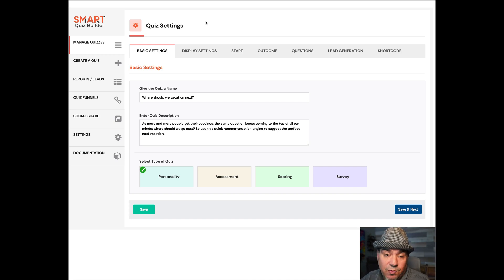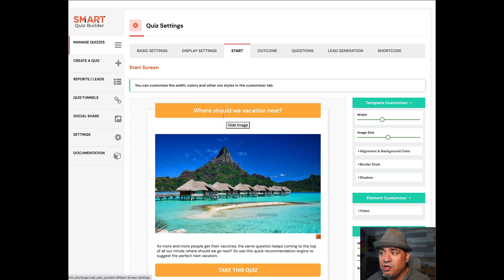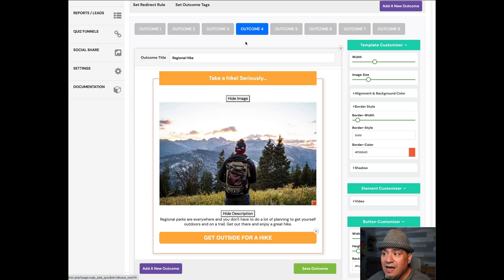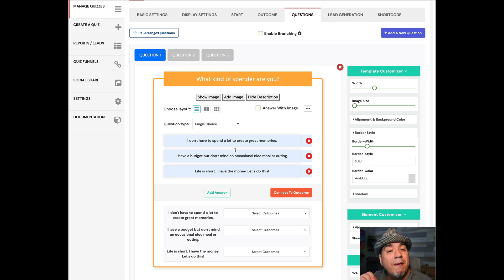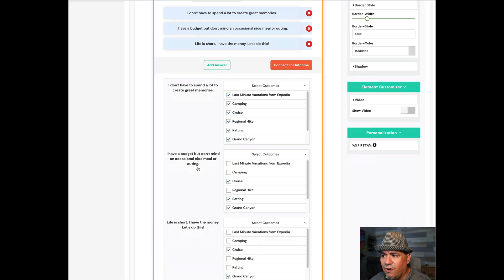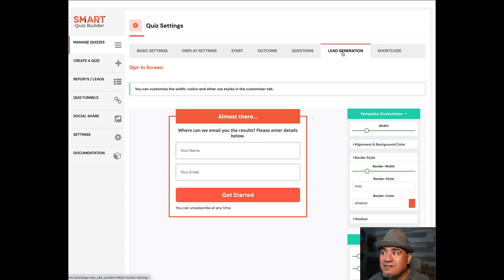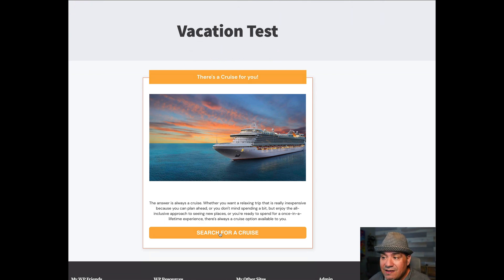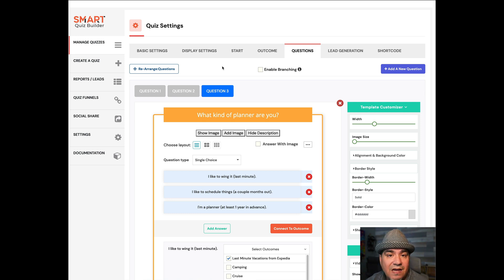Build a Recommendation Engine with Smart Quiz Builder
If you've never checked out Smart Quiz Builder, I'm going to show you how awesome it is.